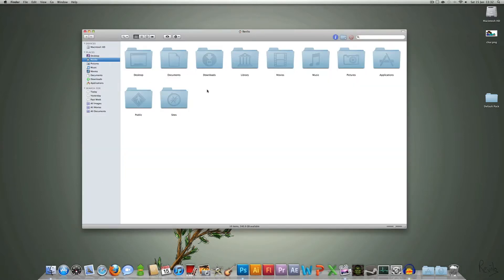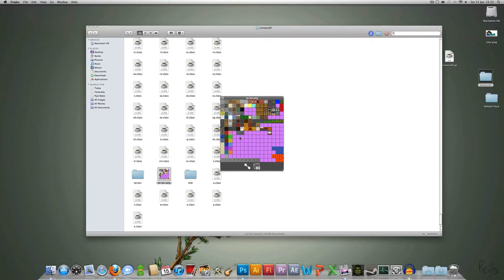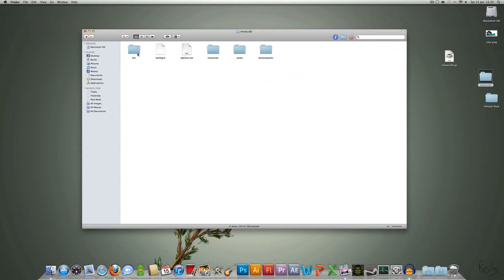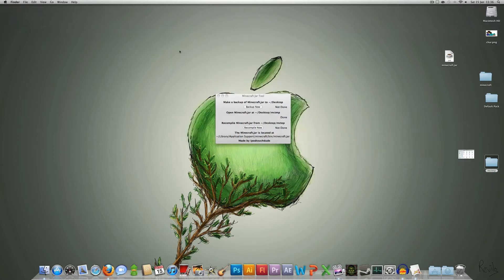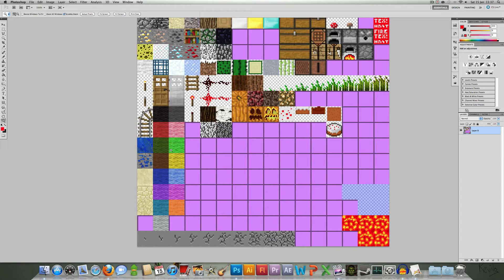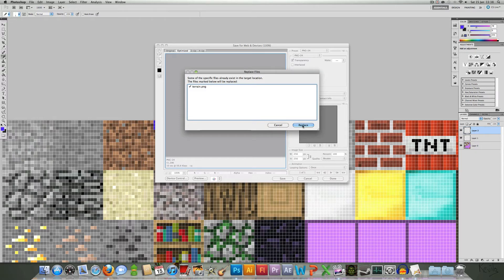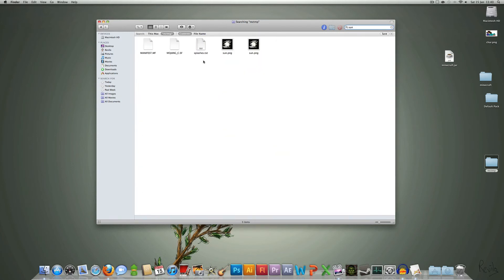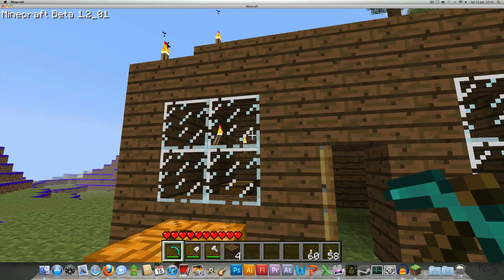Minecraft Texture Pack Creation Photoshop - Tutorial HD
PLEASE NOTE: This is an old tutorial which may no longer work with the latest version of minecraft.

First tutorial so go easy on me. Explaining how to create and install your own minecraft texture packs on Windows and then I show you how on Mac.

Tools needed:
WinRAR (Windows)
Photo editing software such as Photoshop or GIMP (free)